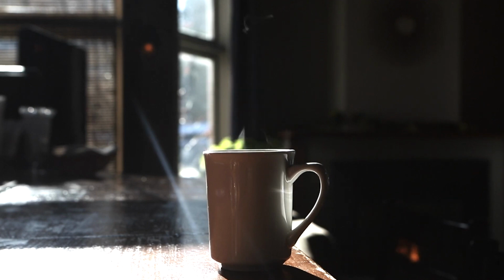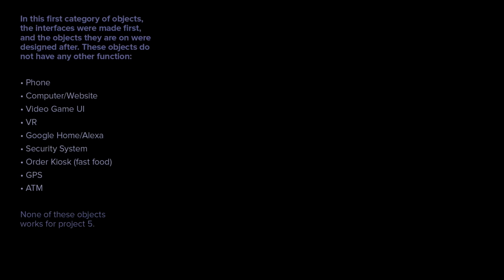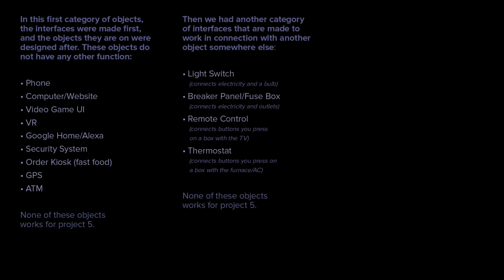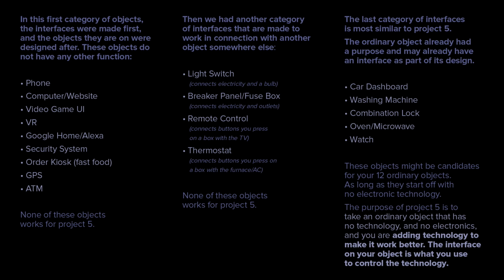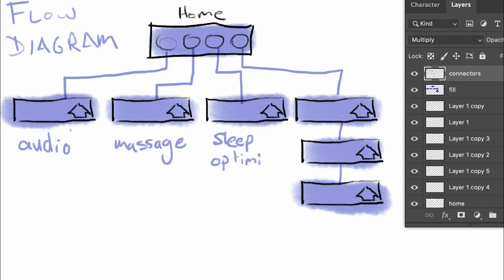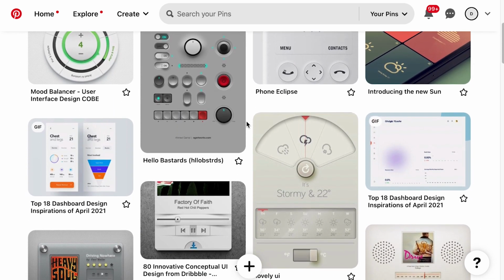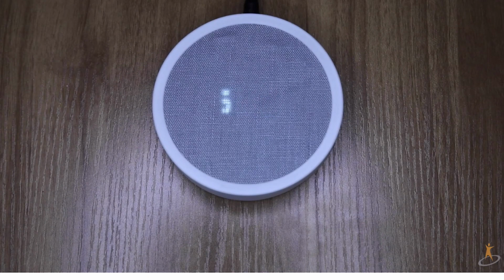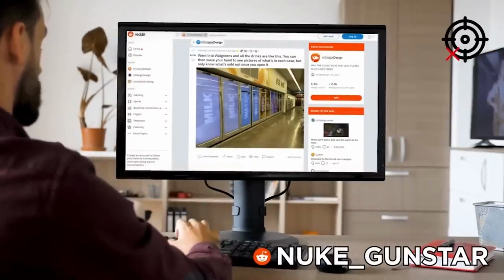2D Design—Art Fundamentals, 2nd Semester: Week 2 Recap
This video is for students of Sheridan College's Art Fundamentals program.

Here is a link to my tutorial on how to create the icons for your own user interface

If you are brand new to Adobe Illustrator, these tutorial videos explain what the necessary tools are and show you how to use them: